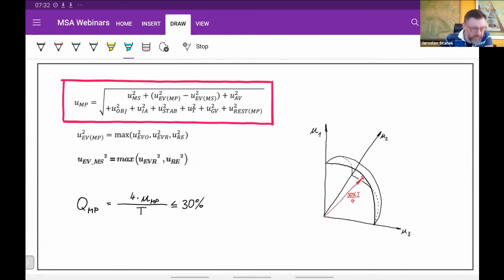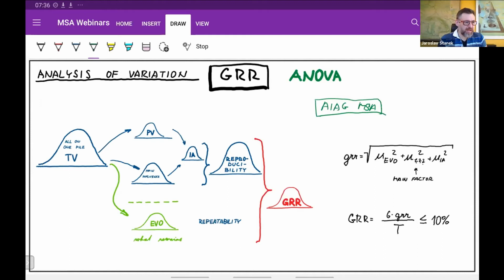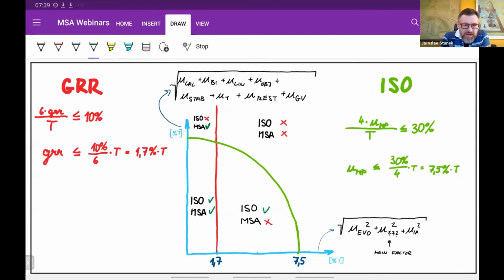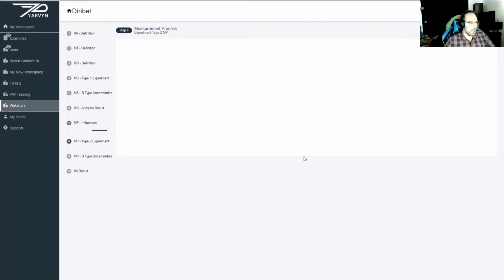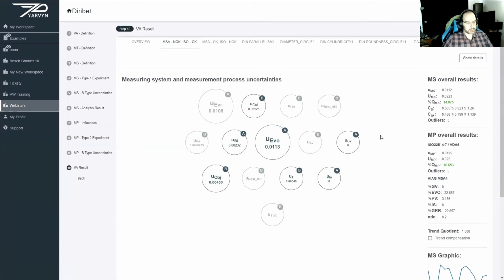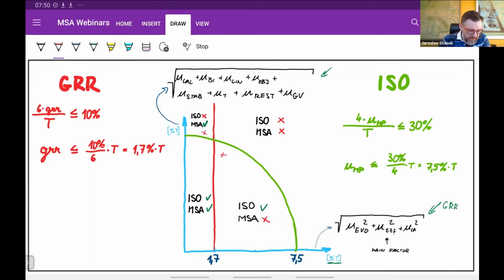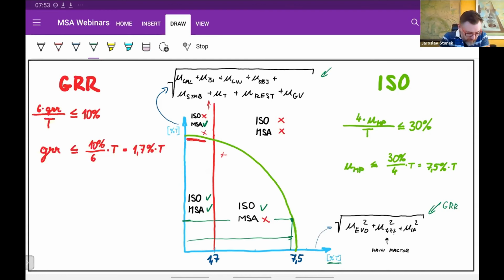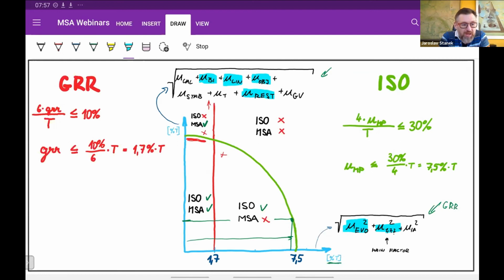10 - The morning coffee with MSA: Give me a fixed point III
Consistent conversion, i.e. consistent criteria for Type 2 Study